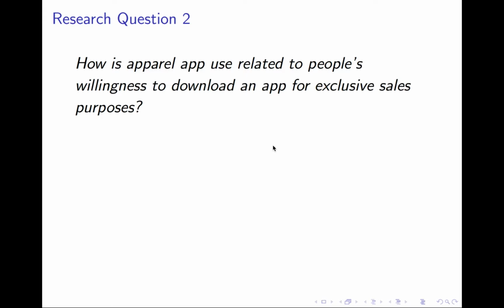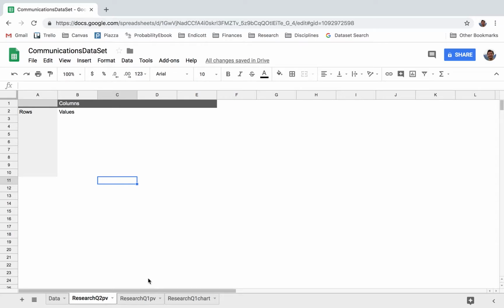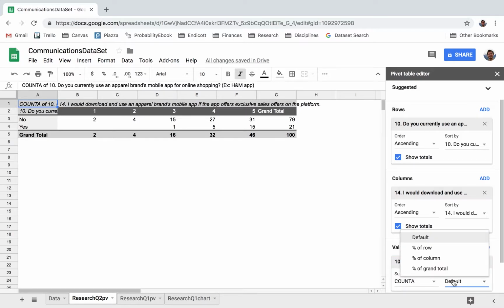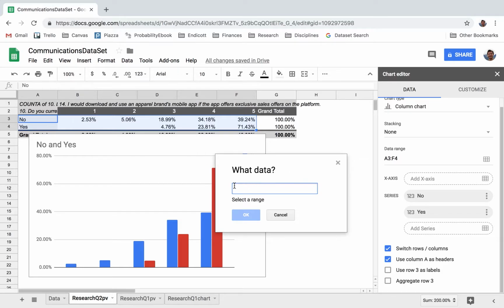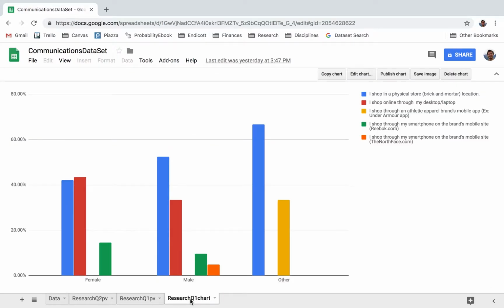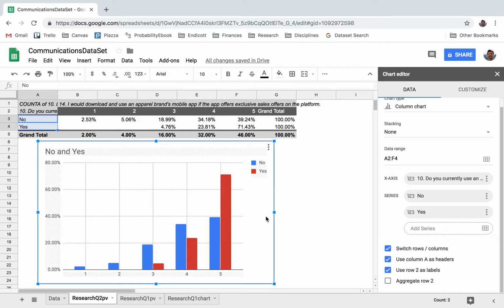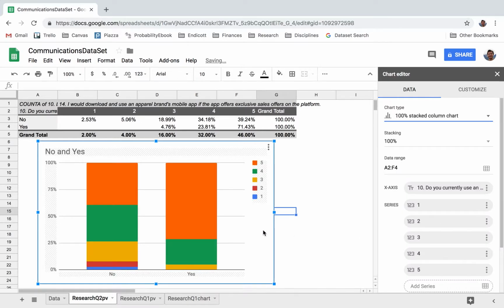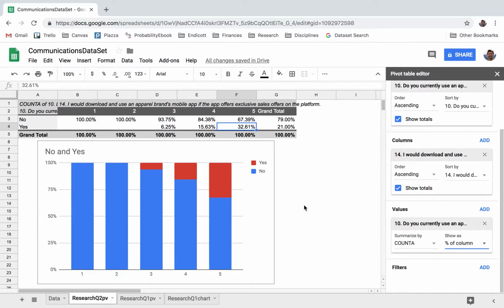Google Sheets Data Analysis (4)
Fourth video in a series of 4 for data analysis for the School of Communications.